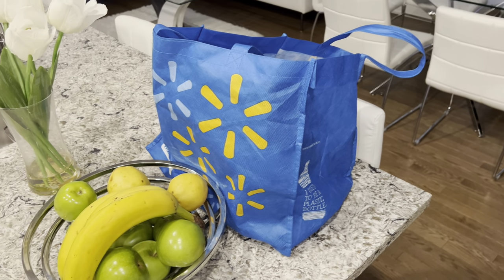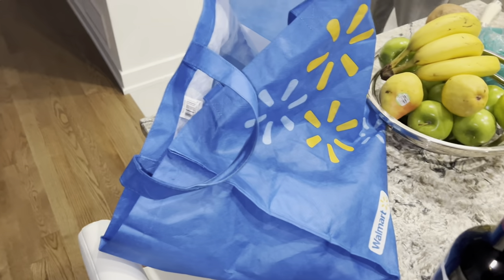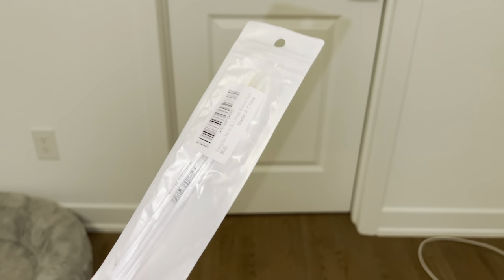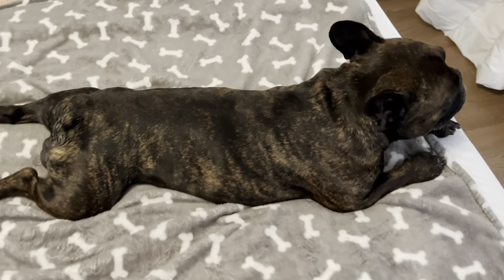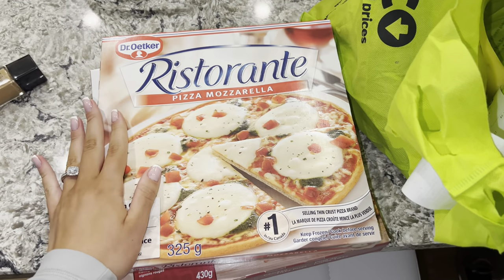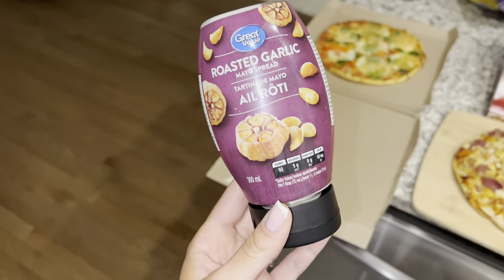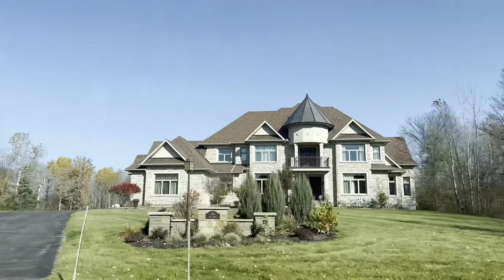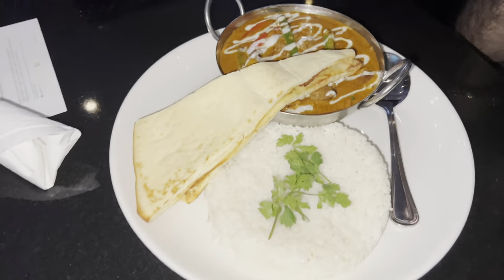VLOG - new nails, date night, Amazon haul, cook with me, hiking & more 🤍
Shesaidyes Jewelry!

Fullshine Hair:

I absolutely recommend checking out Ana Luisa 🤍

ShopJeulia Jewelry!

LEAFINITY:
Perfect Facial Cleansing Oil